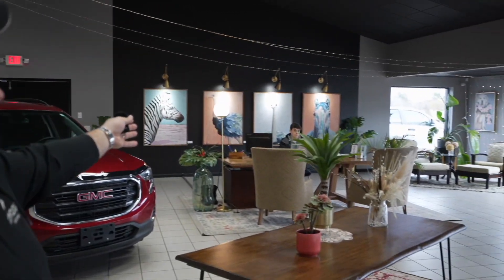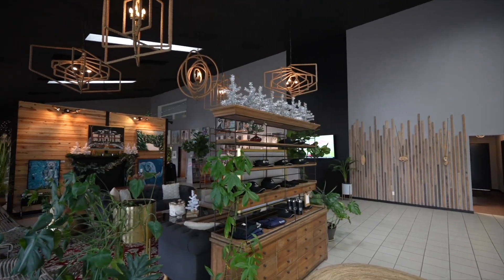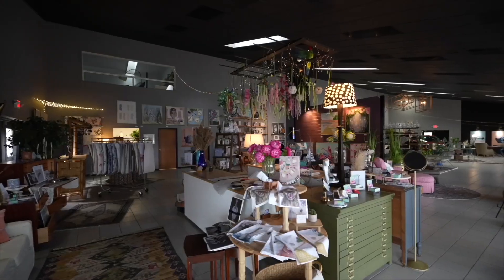2021 F150 XLT